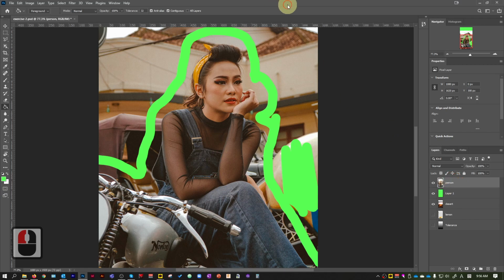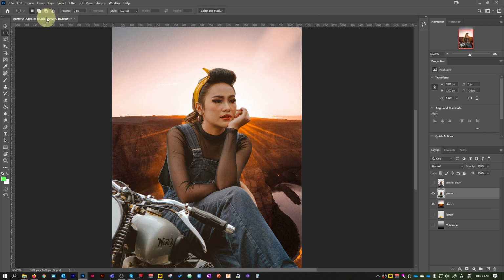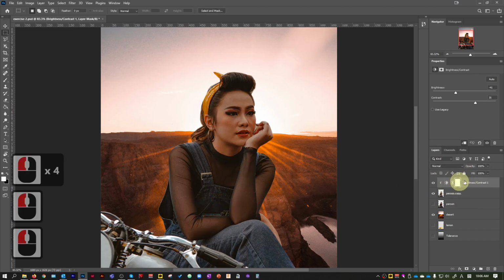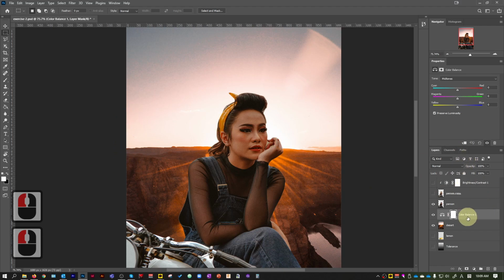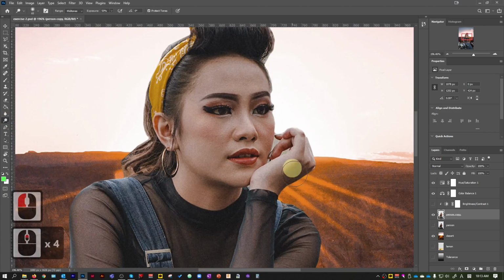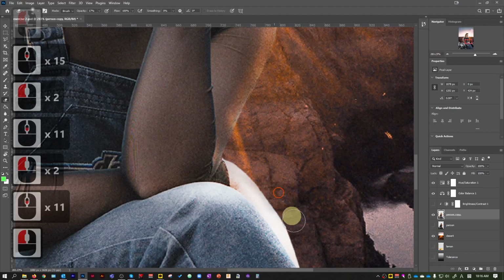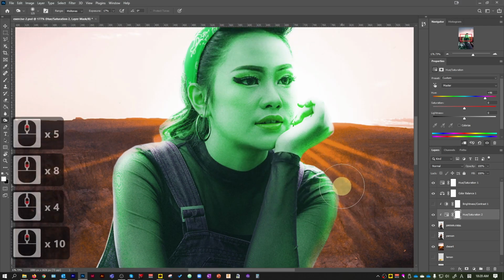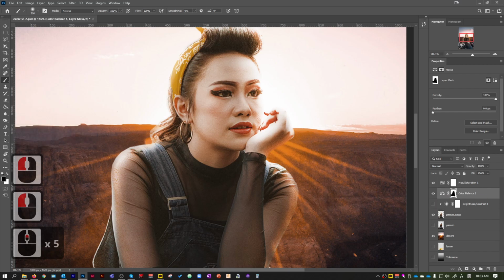Digital Design - Photoshop Editing Methods